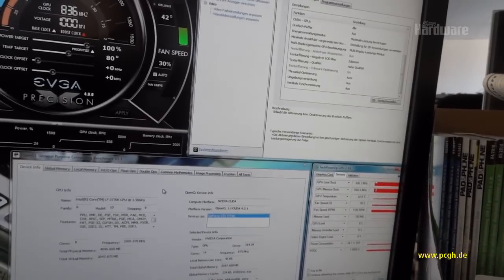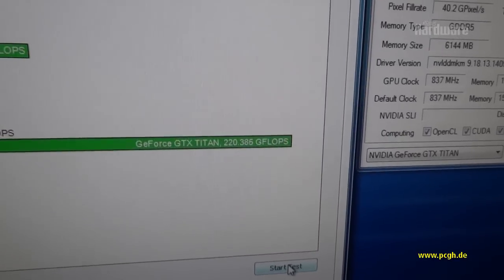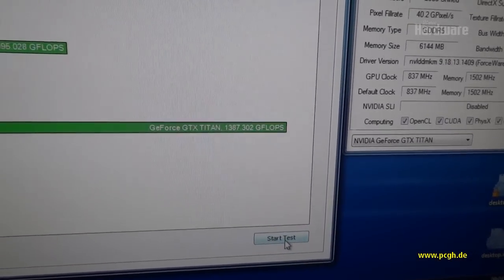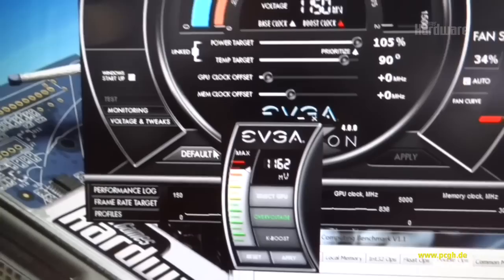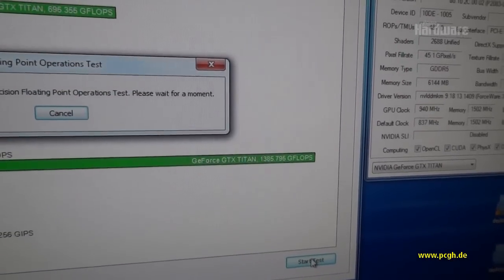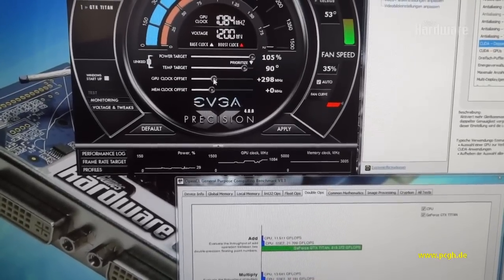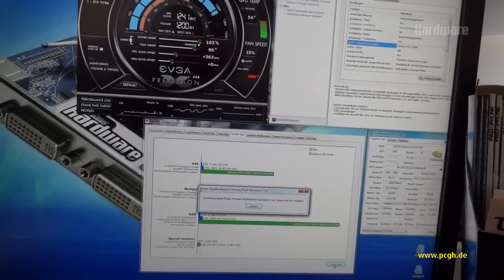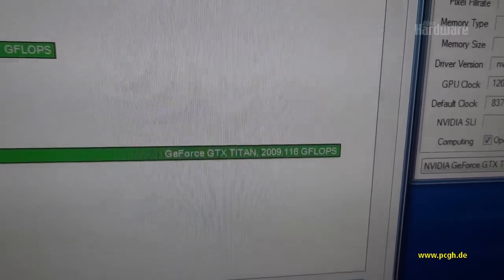Geforce GTX Titan 2 TFLOPS DP - World Record? [PCGH]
Titan Benchmark Test Wir haben uns abseits normaler Rekordjagd einmal mit dem Full-Speed-DP-Modus der Geforce GTX Titan beschäftigt. Nvidia gibt zwar geringere Taktraten vor als beim normalen 3D-Betrieb, für kurze Benchmarks ist das Übertakten aber sehr erfolgversprchend -- denn es rechnen nur noch 896 DP-Einheiten anstelle von 2.688 normalen Shadern. Wir haben der Karte Feuer unterm Hintern gemacht und als möglicherweise Weltpremiere über 2 TFLOPS DP aus einem einzelnen Chip gequetscht. Warum? Weil's auch nicht sinnloser ist als ein 3DMark-Rekord.